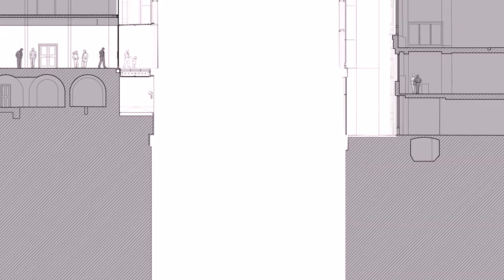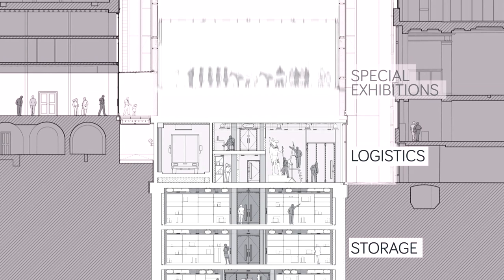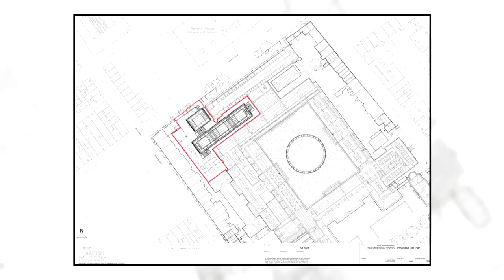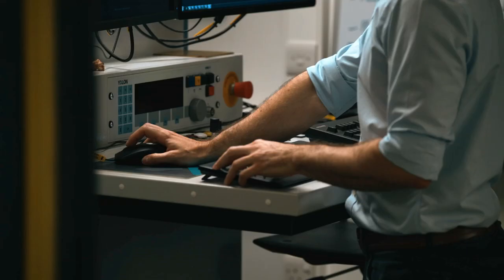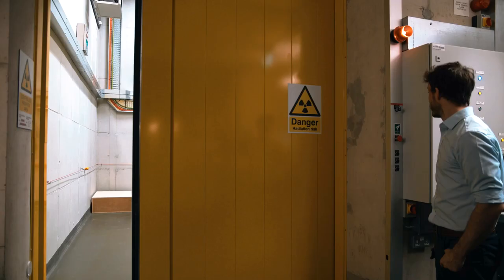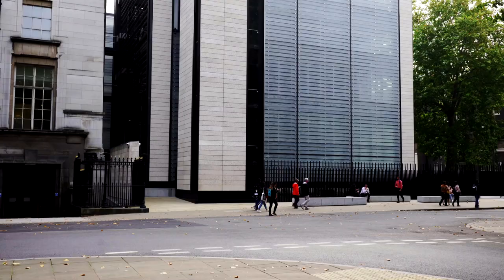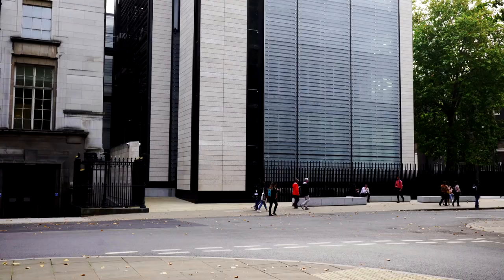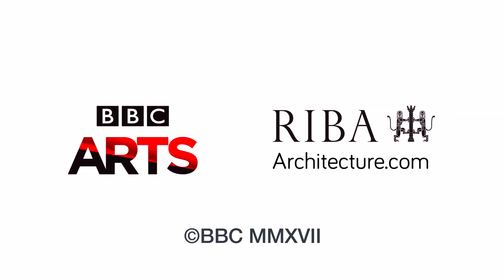The British Museum World Conservation and Exhibitions Centre - RIBA Stirling Prize shortlist 2017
The British Museum World Conservation and Exhibitions Centre by Rogers Stirk Harbour + Partners: a skillful subterranean extension of a much-loved British institution.